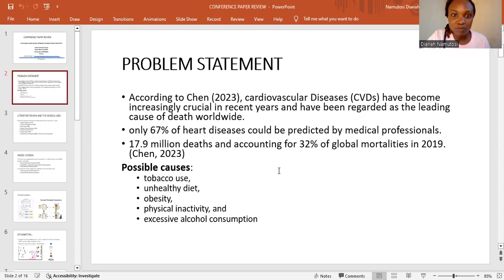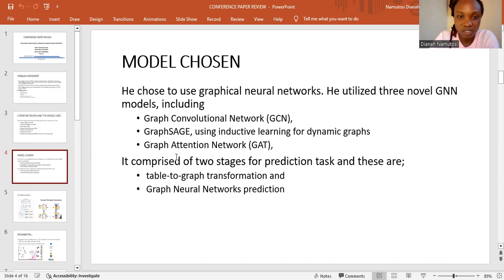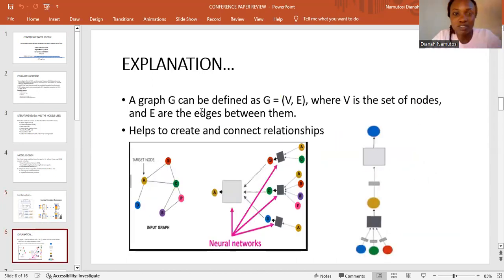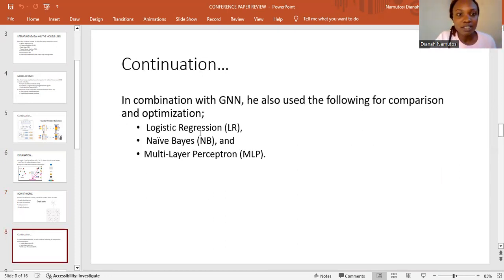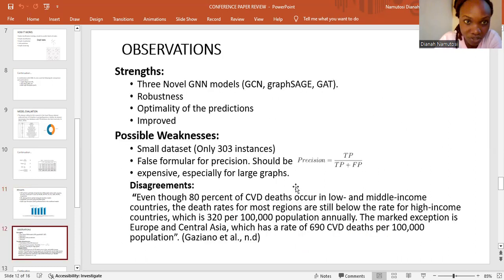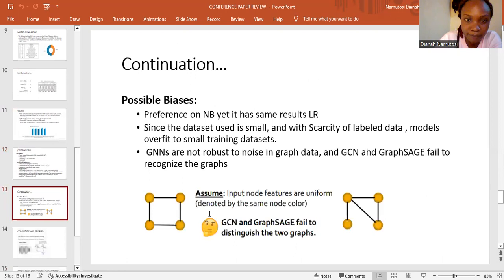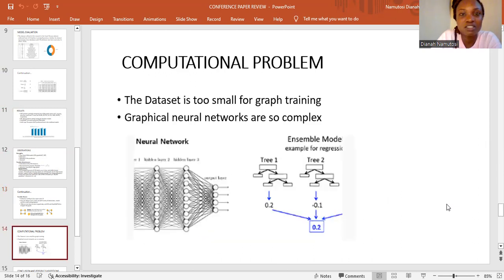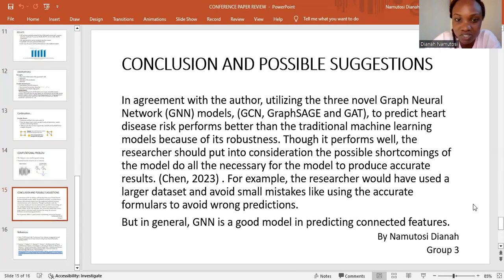Explainable graph neural networks for heart disease prediction